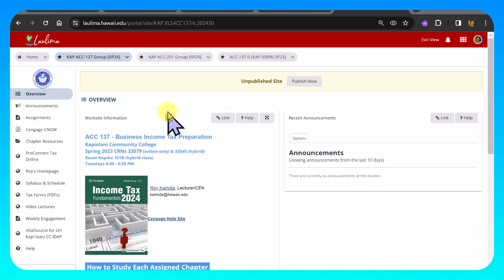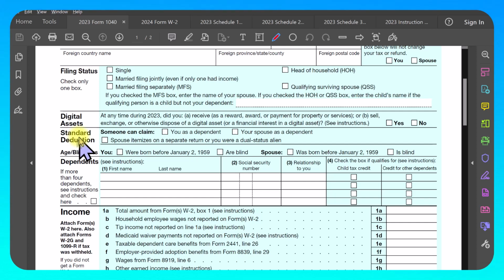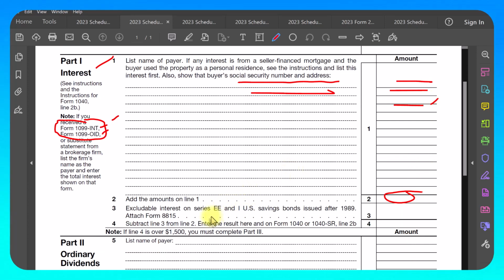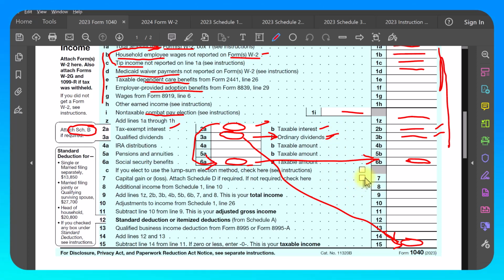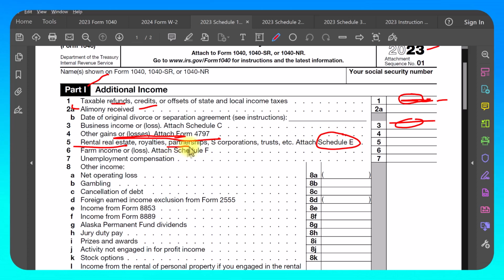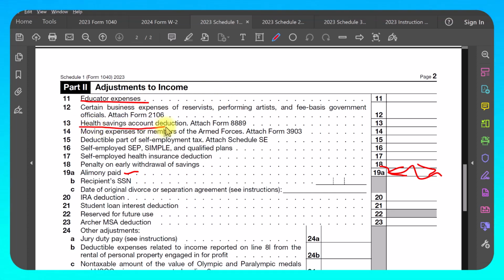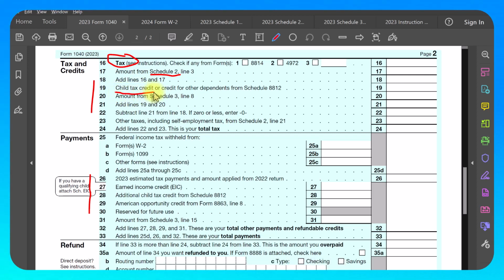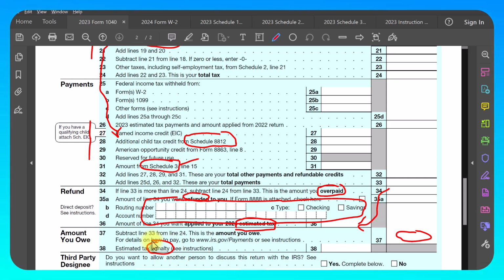Individual Income Tax Review - ACC 134